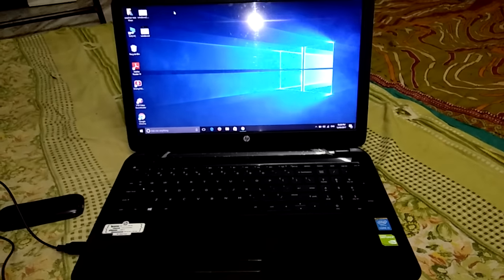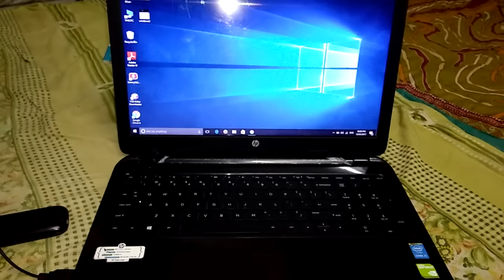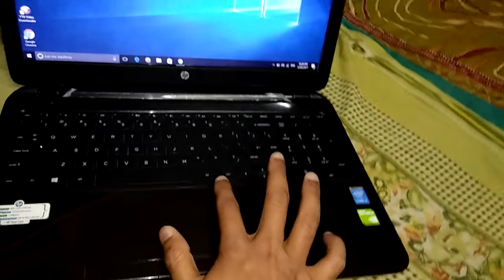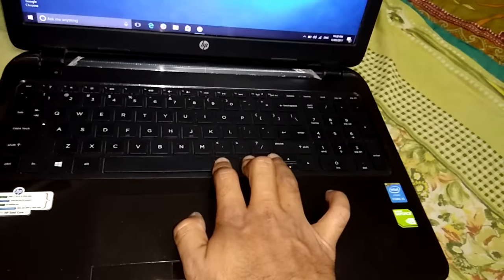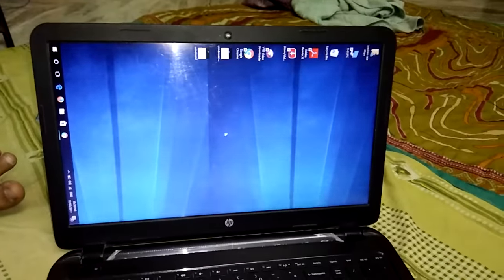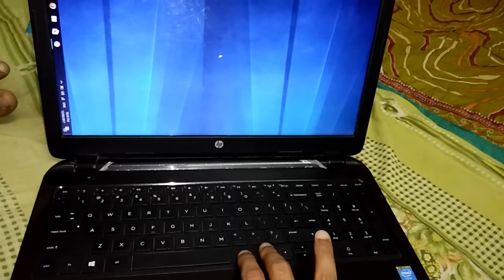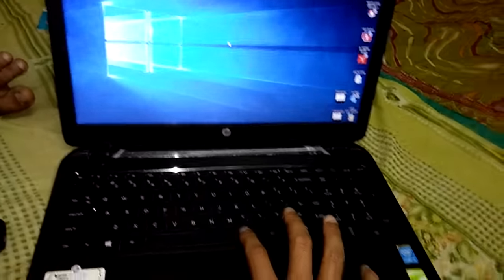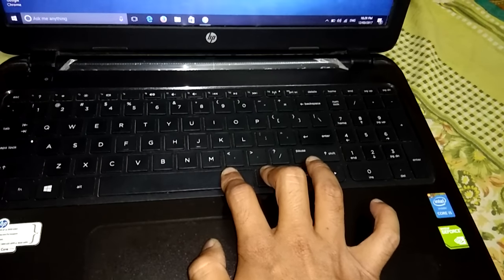Laptop and Desktop Screen Rotation Windows (Rotate Monitor 90 Degrees) ||How to rotate laptop screen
How to rotate my computer screen 90 degrees in windows 10 windows 8 and windows 7. your laptop or desktop display can be rotated to four direction by this method. hold the Alt key, Ctrl key and press the right arrow key.

Content discussed:-

how to rotate your laptop screen back to normal
how to rotate laptop screen 90 degrees

3.How to join unlimited channel in telegram  2020 | How to find Telegram group link | How to download

8.पूरी दुनिया खोज रही थी इस ऐप्प को !! How to save whatsapp status in gallery in hindi